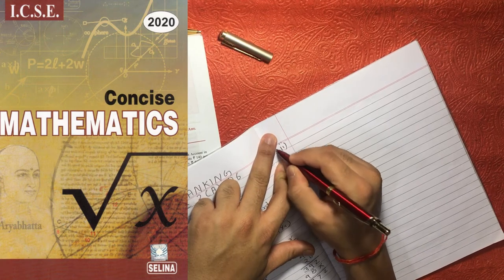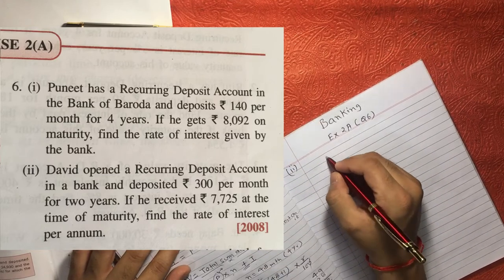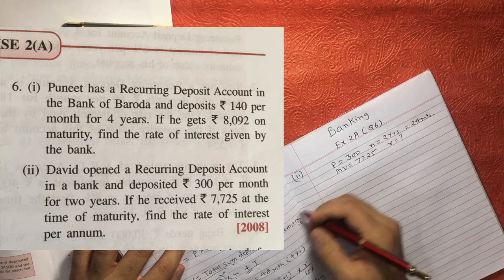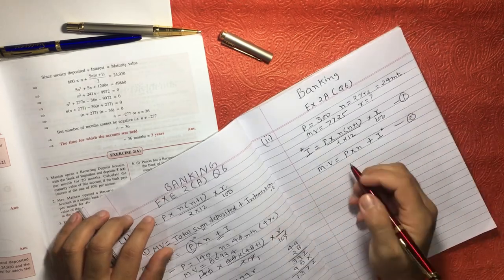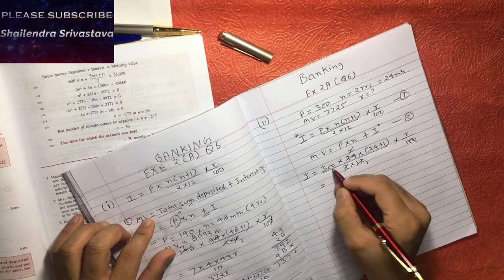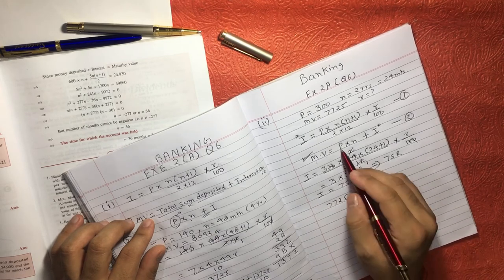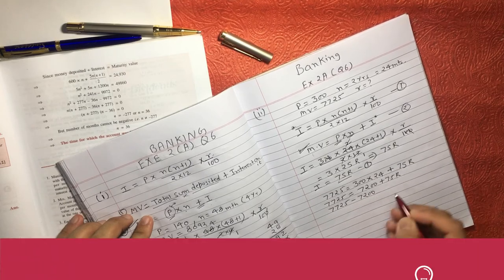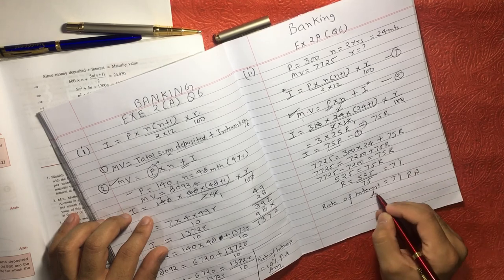PART 7 | Mathematics | Class 10 | EX 2(A) Q 6 (ii) | BANKING | ICSE | Shailendra Srivastava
Branch:-SECTOR 54,GURGAON.